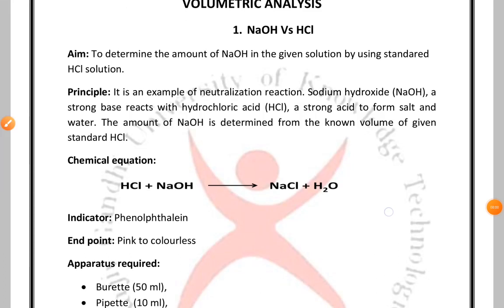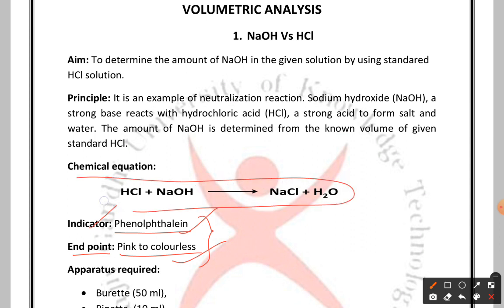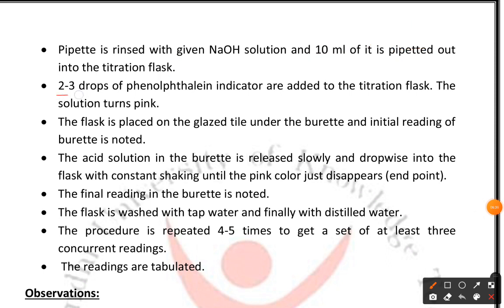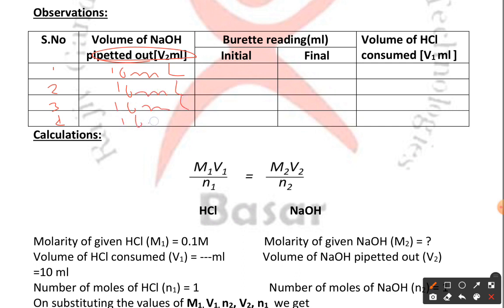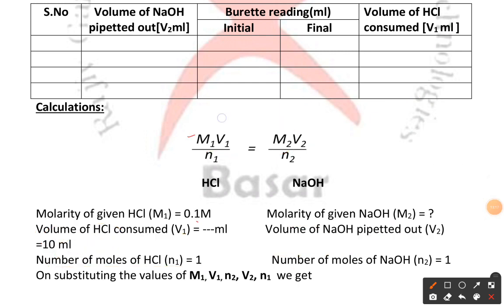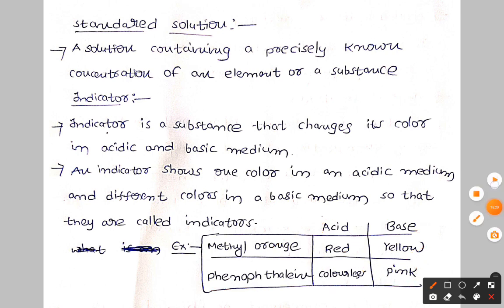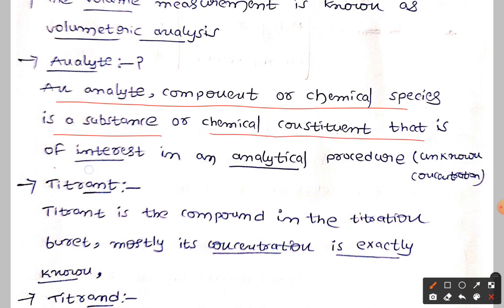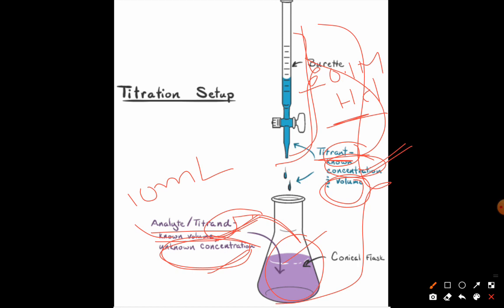titration of NaOH Vs HCl